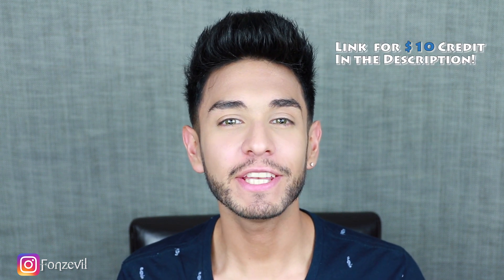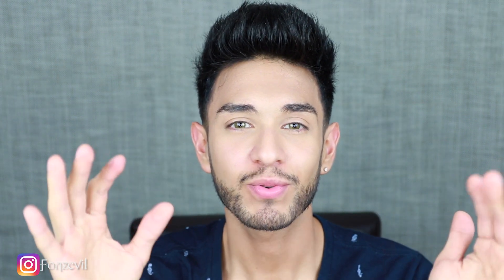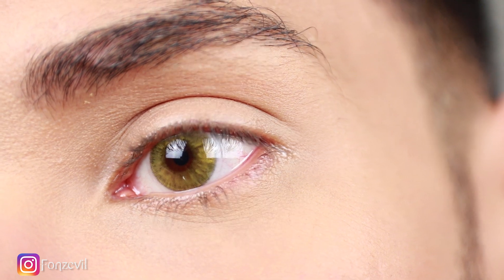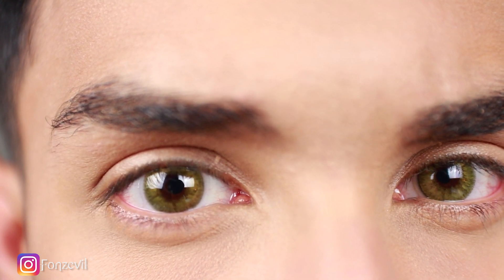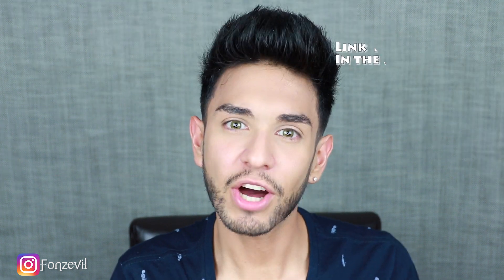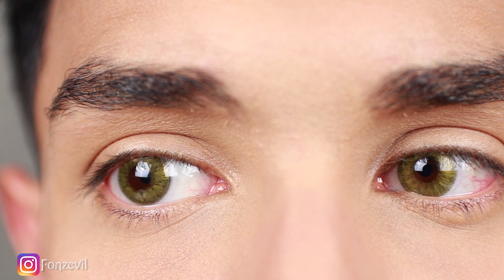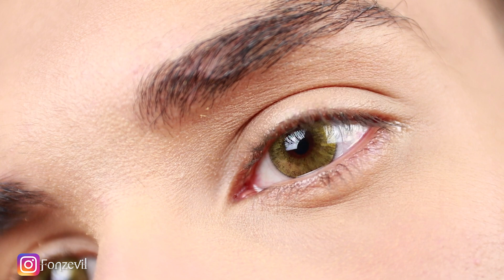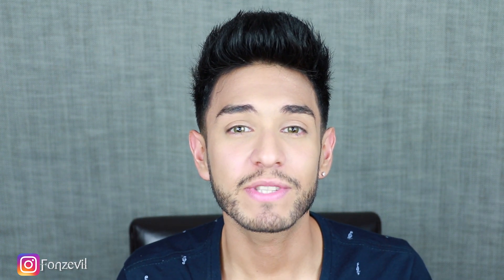Bella Elite Silky Gold - Contact Lens Review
The perfect Gold contact lens from Bella Elite Collection, called Silky Gold! This Contact lens is very natural in texture, the color is debatable, but It's pretty! Perfect for Cosplaying as Edward Elric from Fullmetal Alchemist too. Yellow Green Contact lens, tell me your thoughts!

EYE DROPS FOR CONTACTS

FREE 2-DAY SHIPPING AMAZON!